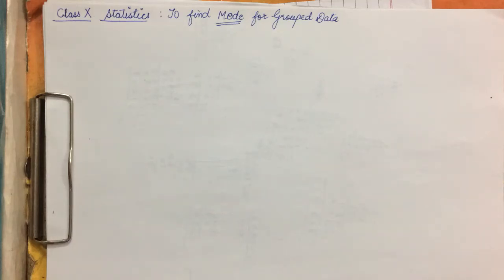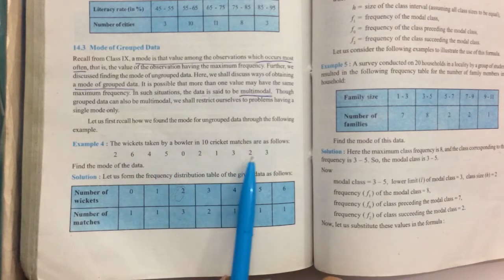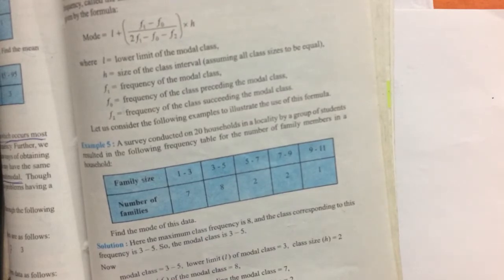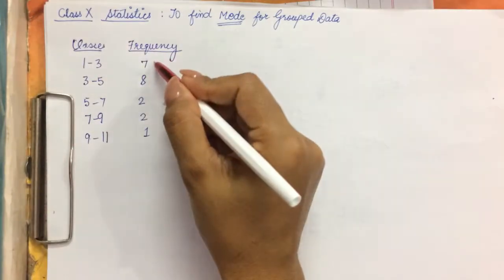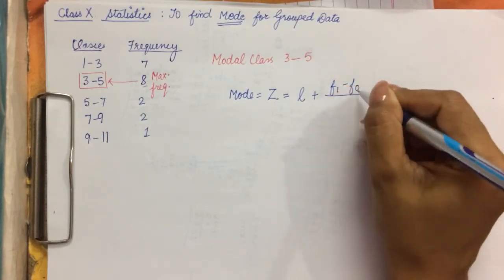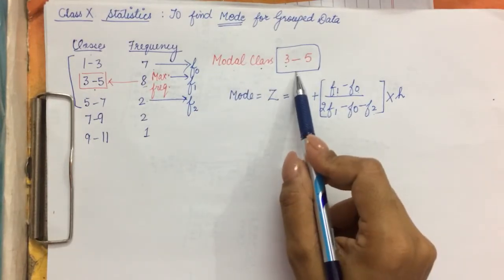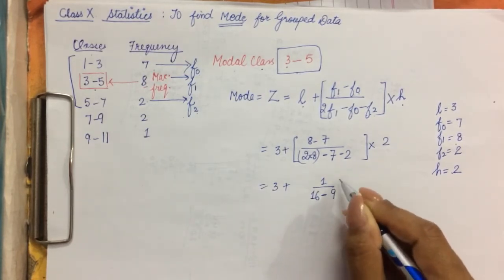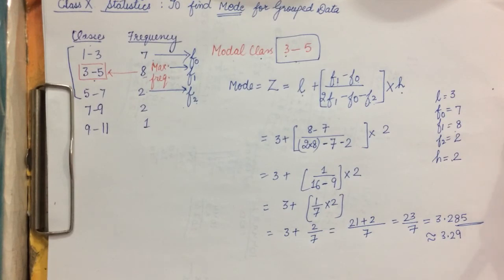Class X~NCERT~Ch 14~How to find Mode of Grouped Data